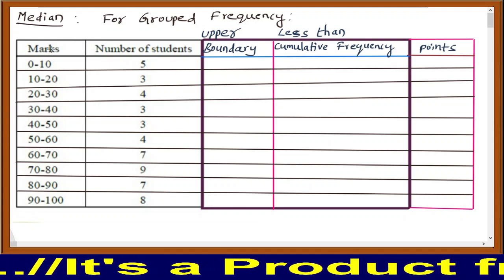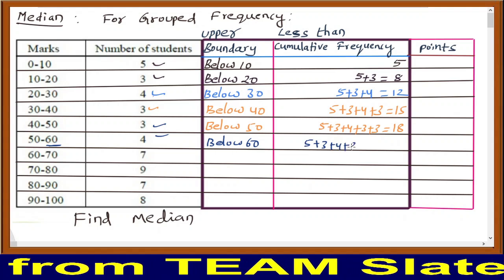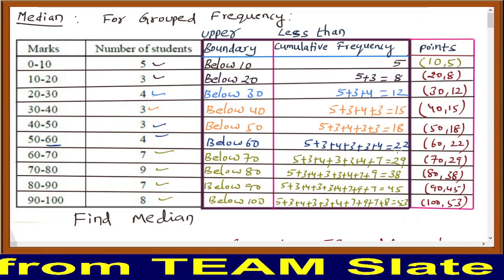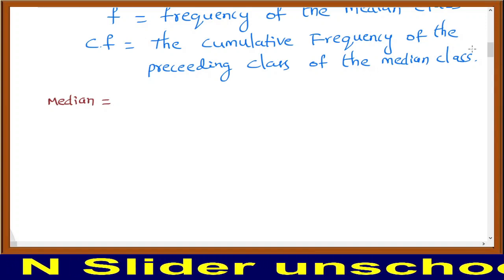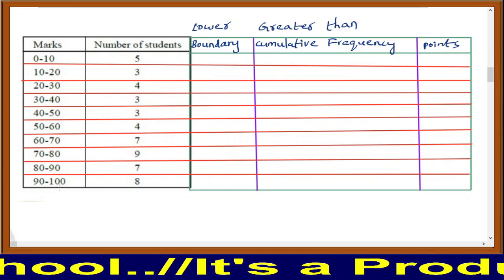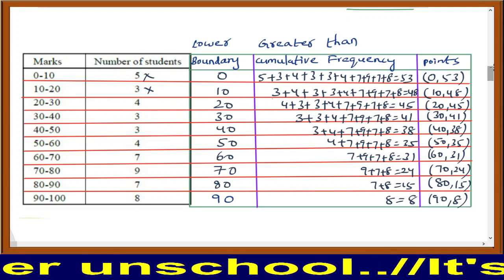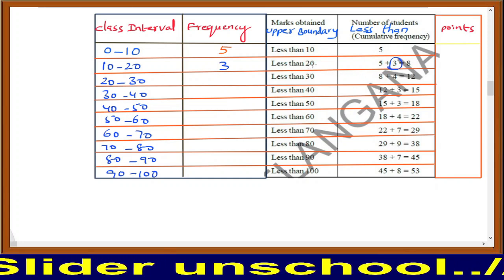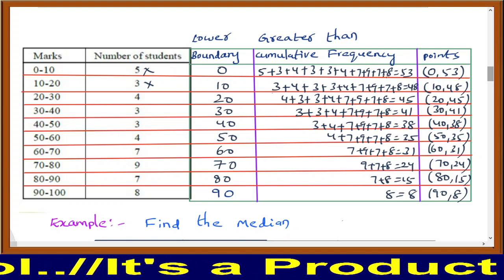10th EM Maths 14 Statistics Part3